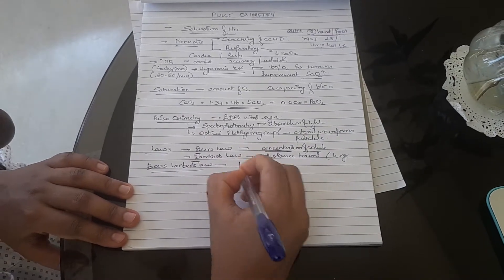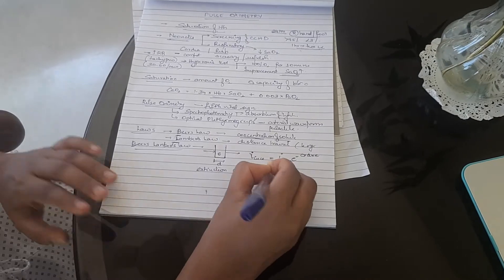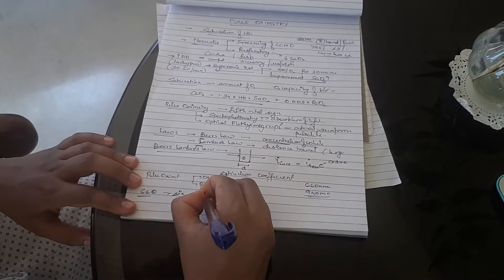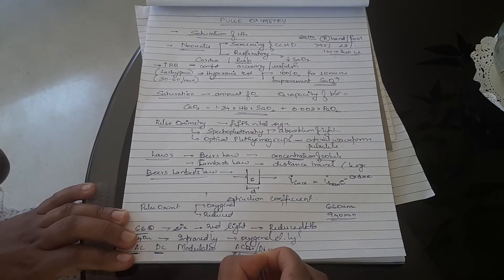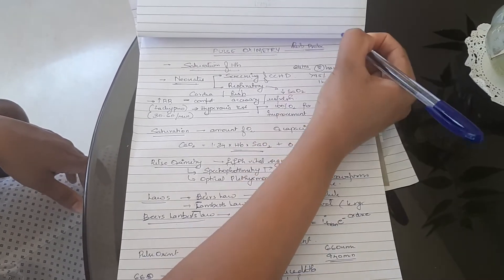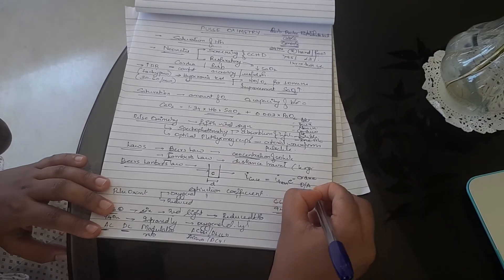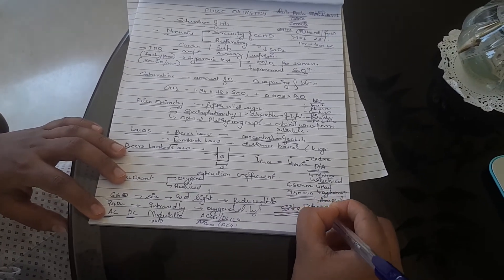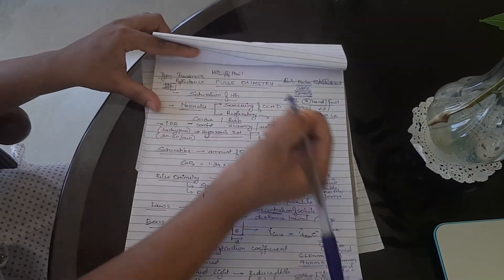Pulse oximetry part 2